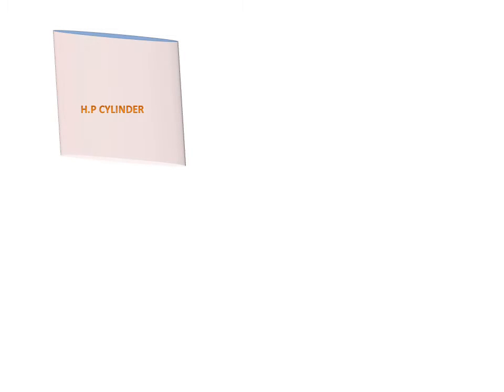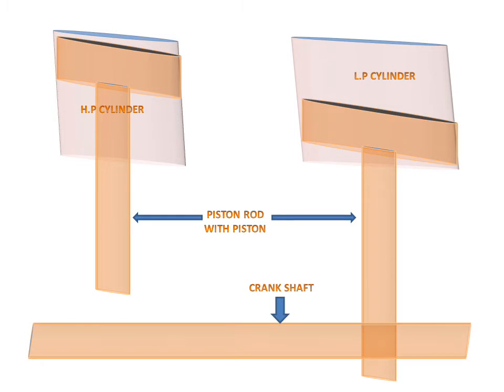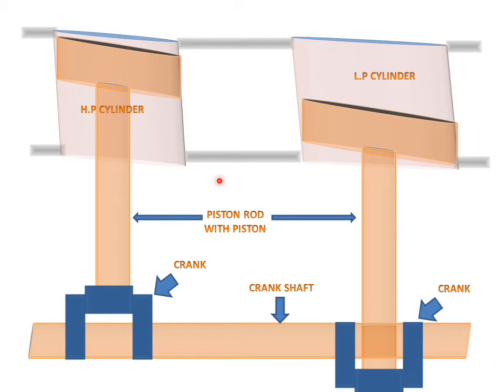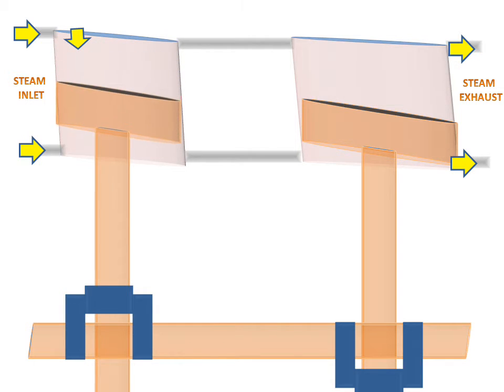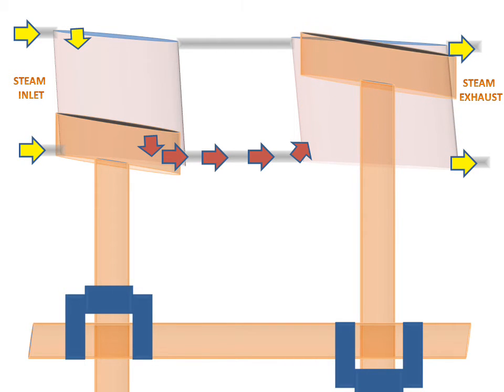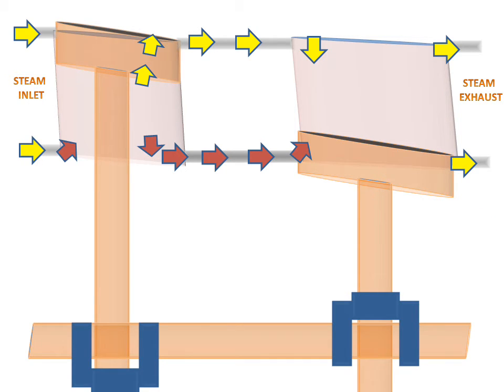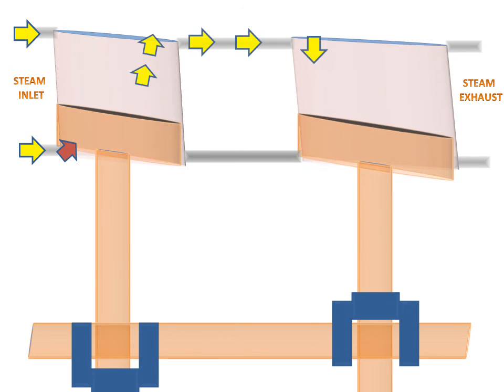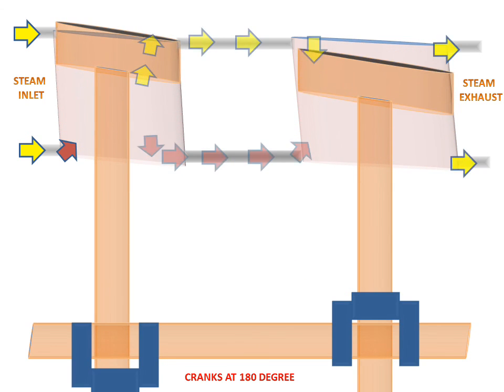Woolfe Compound Steam Engine